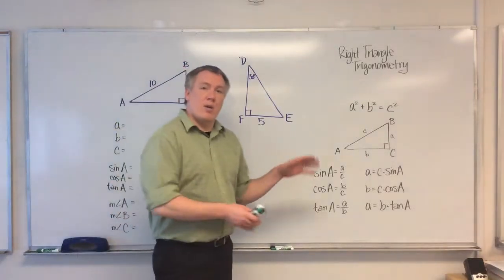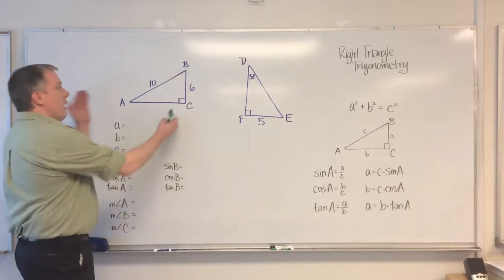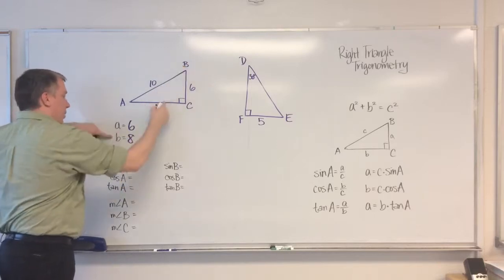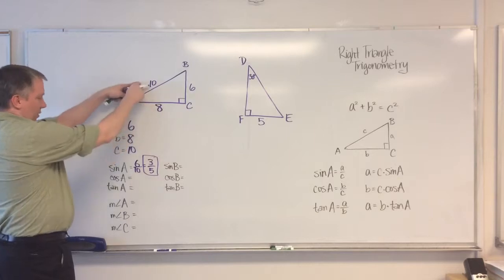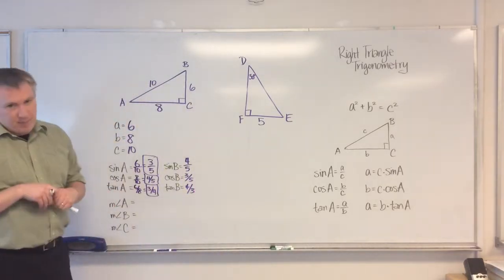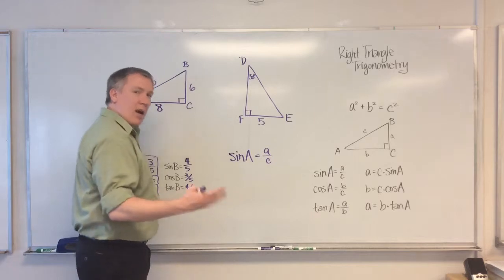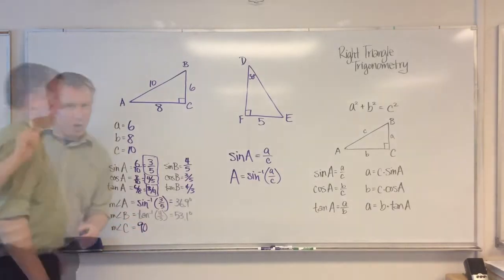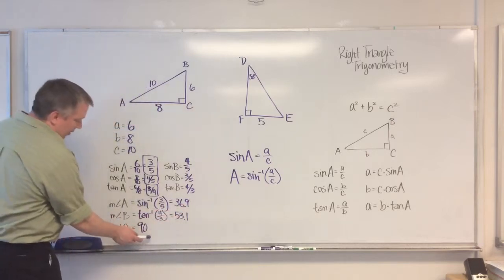Right Triangle Geometry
Review sheet reference - Chp8, #3-5